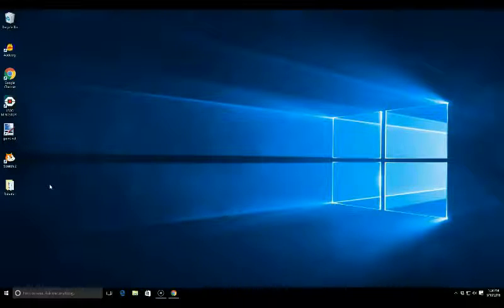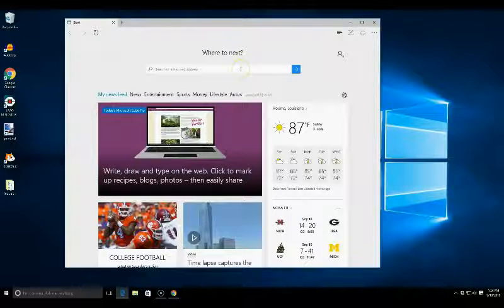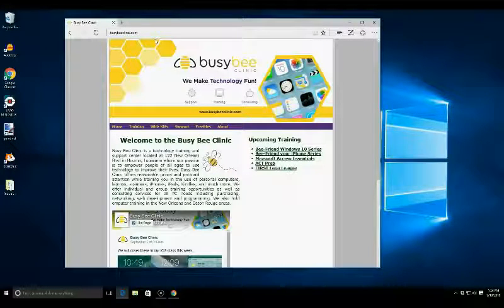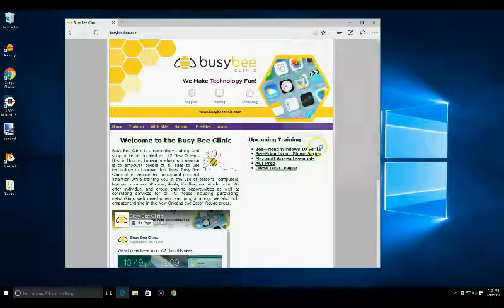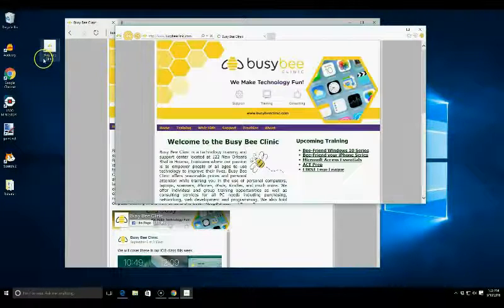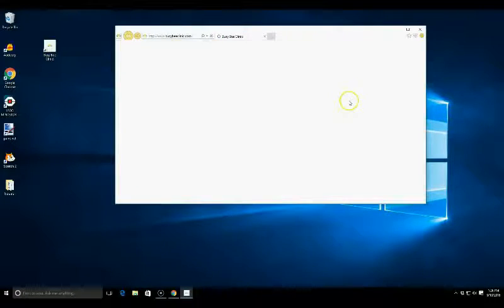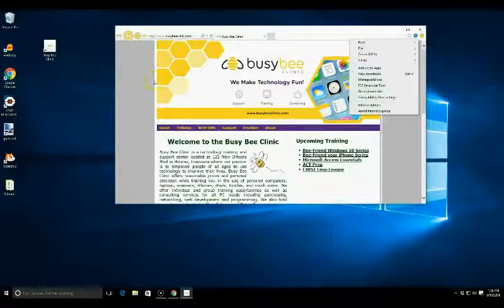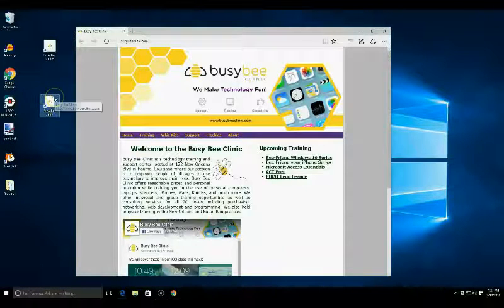How to Add a Web page Shortcut to your Desktop in Windows 10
How to Add a Web page Shortcut to your Desktop